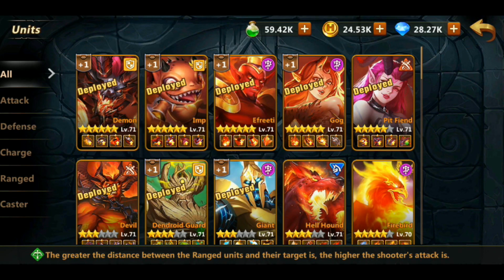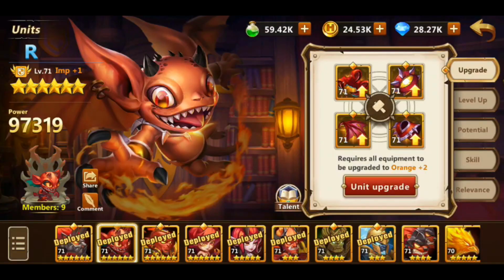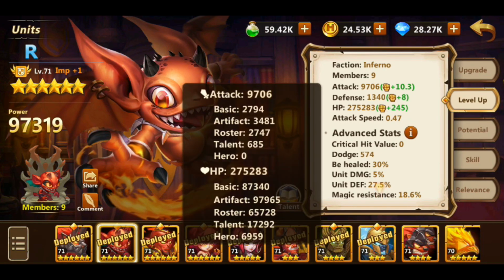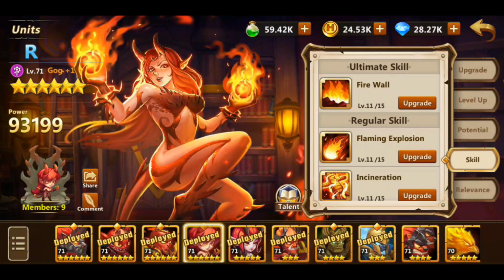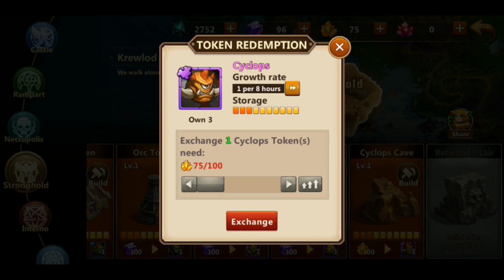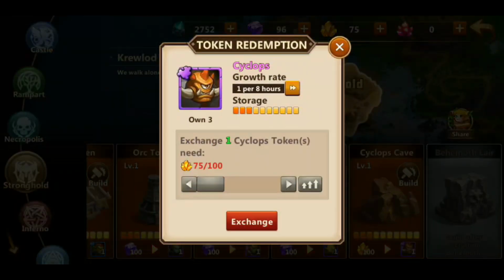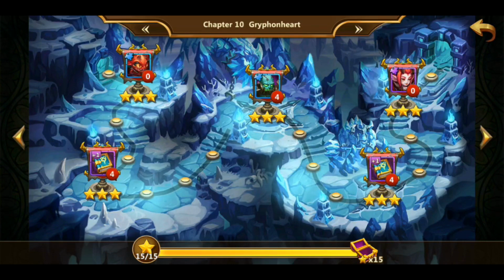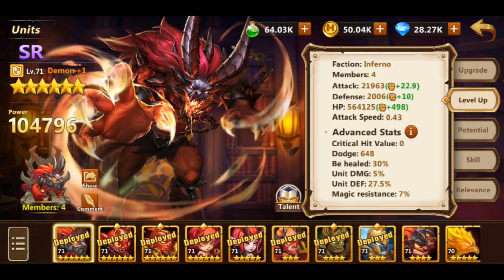Era of Chaos - Units Ranks, The Value of Specific Units/Shards + Opinion on Meta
Explaining unit ranks, their value, also giving tips for specific units, which are better to pick from chests, use. Hope you learn something from it!
As well as giving my opinion on meta from what i can see happening.

Music in one of the clips:
Janji - Heroes Tonight